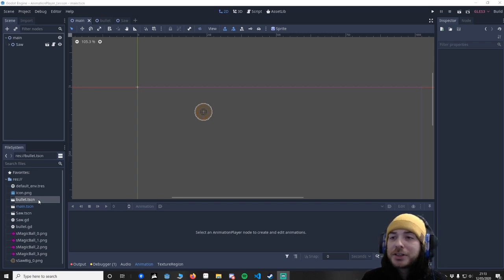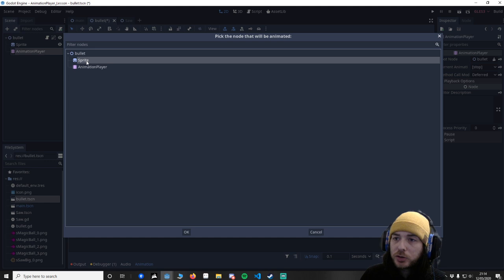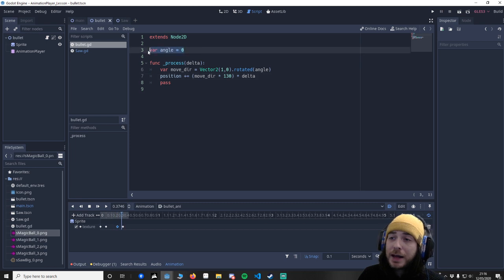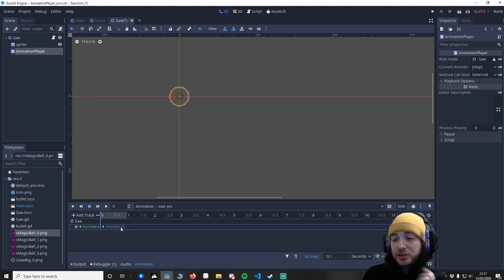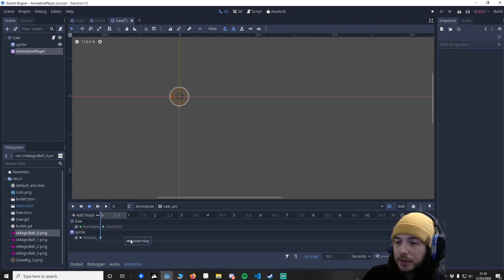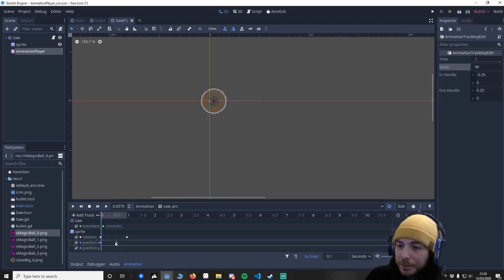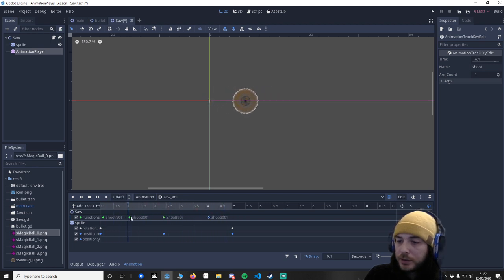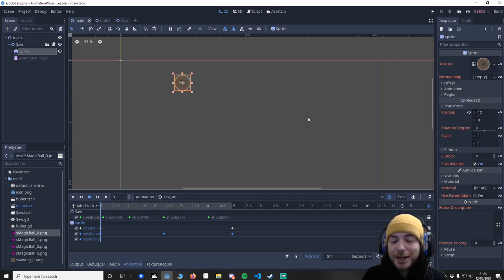Godot call code from the animation player node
No git hub for this video as it's only demostrative.